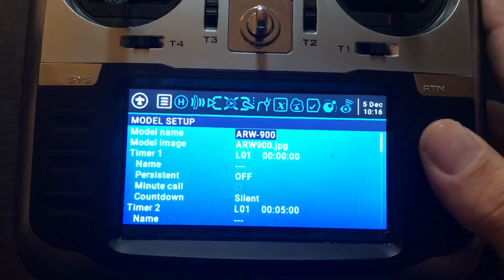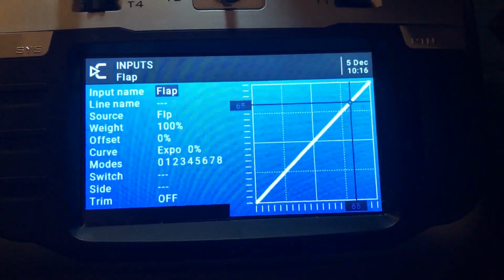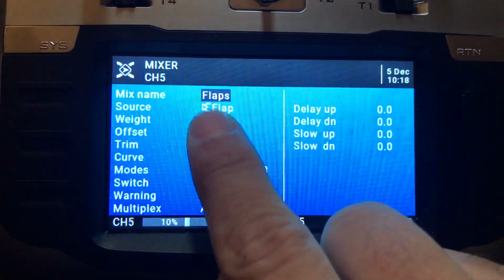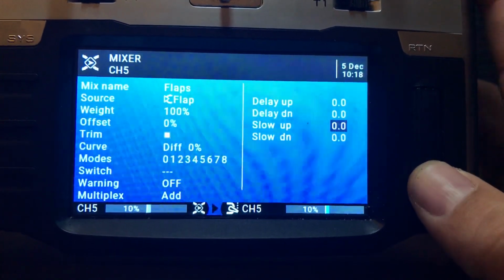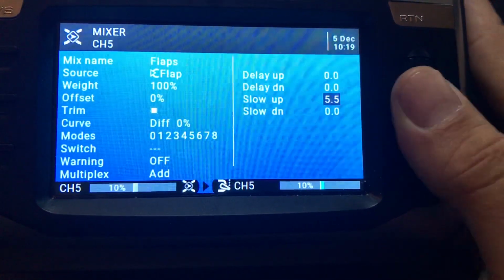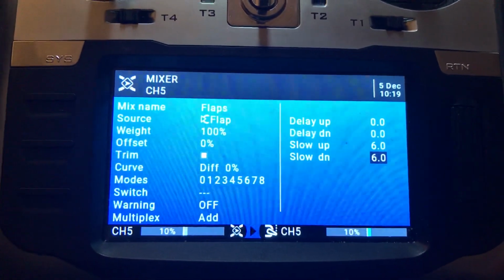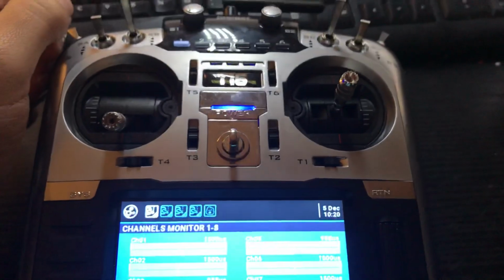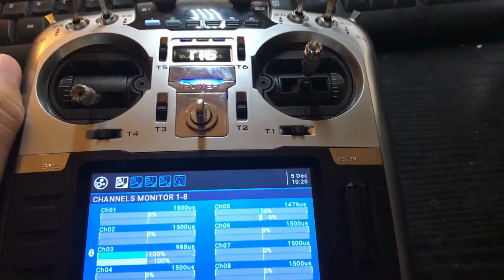OpenTX / FrSky - Servo Delay for Flaps or any other function